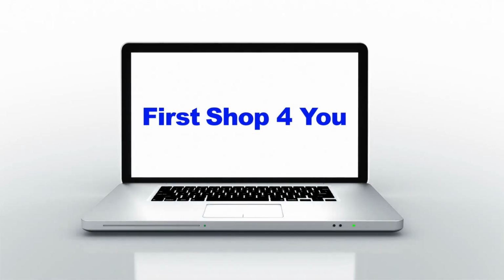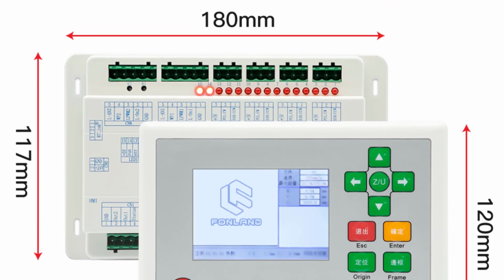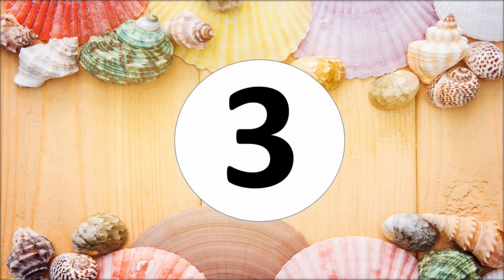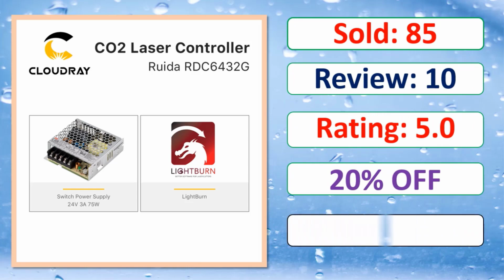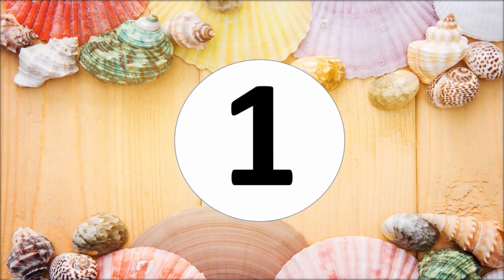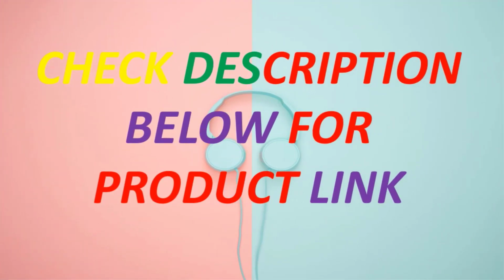Top 5 Best Laser Controller In 2023 | Top 5 Best Laser DSP Controller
Top 5 Best Laser Controller In 2023 | Ruida Laser DSP Controller
Looking for the Best Laser DSP Controller , In this video I have compiled a list of the top 5 Laser DSP Controller  in the market. Check Link For Full Product Information.

5. Ruida RDC6445 RDC6445G RDC6445S Controller for Co2 Laser Engraving Cutting Machine

4. FONLAND Ruida RDC6445 RDC6445G RDC6445S Controller for CO2 Laser Engraving Cutting Machine

3. Clouday Ruida RDC6432 CO2 Laser Controller System for Laser Engraving Cutting Machine

2. FONLAND Ruida RDC6442 RDC6442G RDC6442S CO2 Laser DSP Controller for Laser Engraving and Cutting Machine

1. Cloudray Ruida RD RDC6442G Co2 Laser DSP Controller for Laser Engraving and Cutting Machine